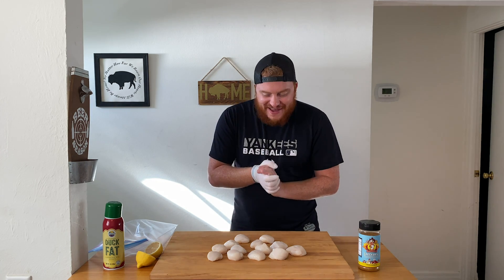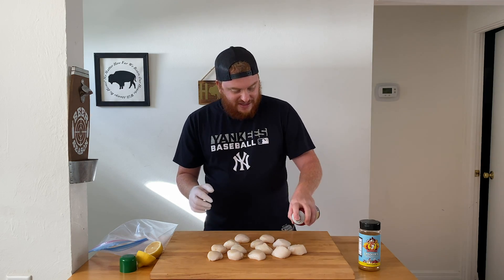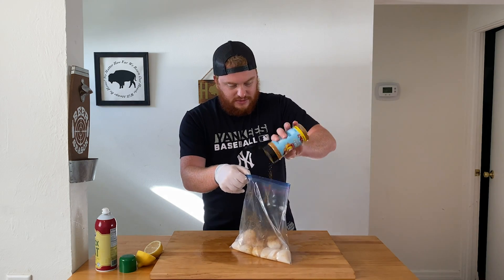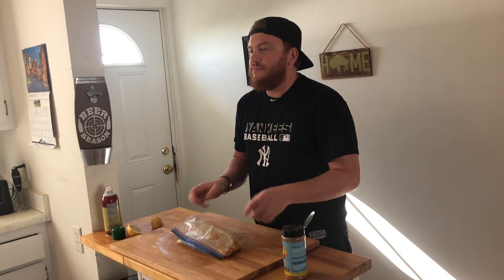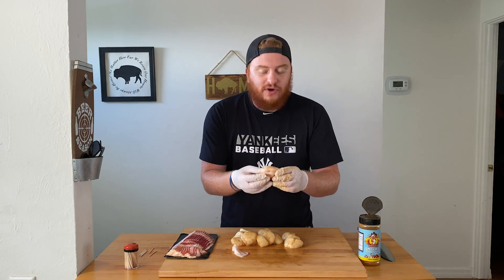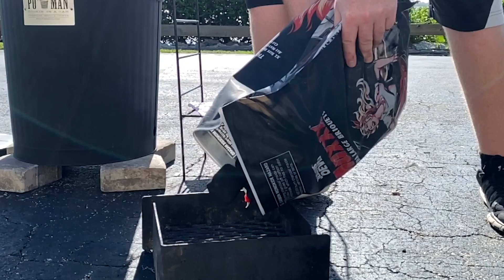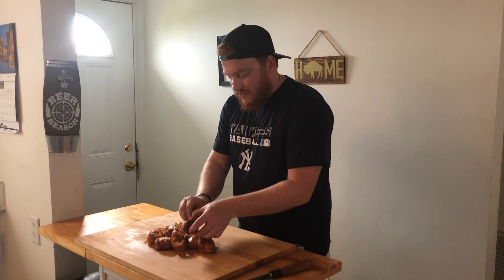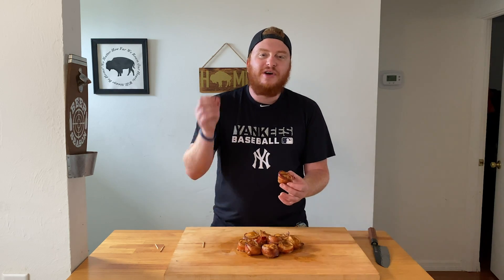Smoked SEA SCALLOPS Wrapped in BACON on the PO' MAN GRILL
Get your smokers fired up! We're cooking some bacon wrapped sea scallops! These are great as an appetizer or as a main course and they're really easy to make. These are U-12 scallops so they're a pretty darn good size! Let's get 'em goin' .

🛒 Products I used in this video, with links to purchase!
-Po' Man Grill
-FINDKING Santoku Knife
-Duck Fat Spray
-Jealous Devil MAXXX Extra Large Charcoal Briquets
-Inkbird IBT-4XS Thermometer
-Inkbird Instant Read Thermometer
-Heat Resistant BBQ Gloves
-Weber Wood Chunks
-Duck Fat Spray
-Labell Maple Cutting Board